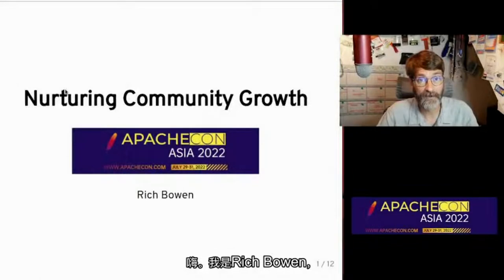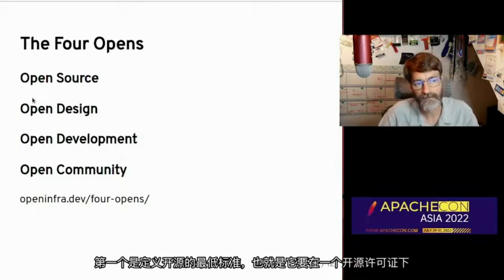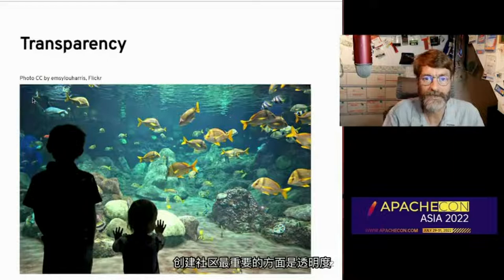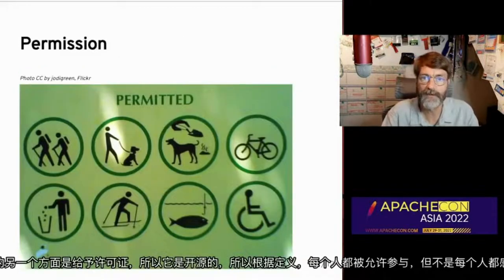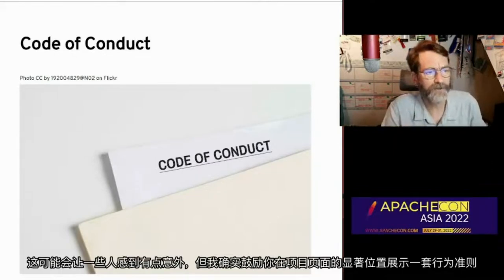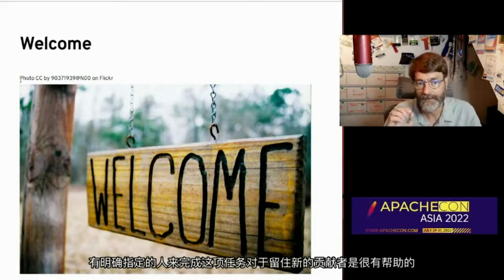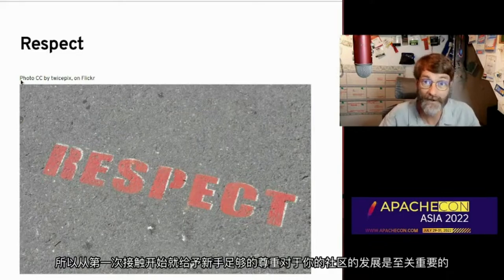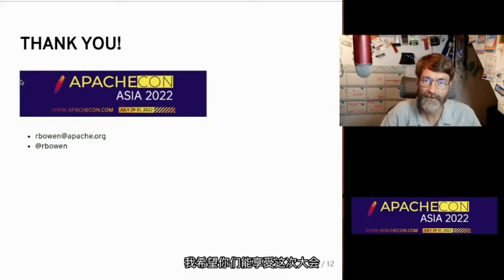Practical Steps To Encourage Community Growth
Rich Bowen is a member of the Apache Software Foundation, and is currently serving his seventh term as a Director. He's the VP Conferences, and a member of the Community Development PMC. He's an Open Source Evangelist at AWS.

Building an enthusiastic contributor community is perhaps the hardest part of any open source project. But without it, your project will struggle to sustain itself long term. Although community growth is more art than science, there are some practical things that you can do to make it more likely that people will want to join in. Rich will share some lessons from 20+ years of community shepherding.